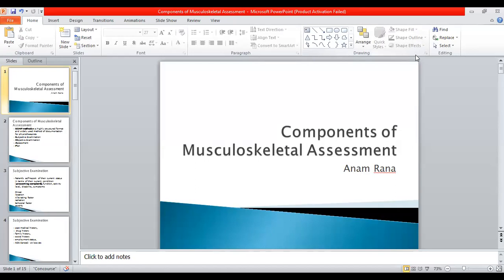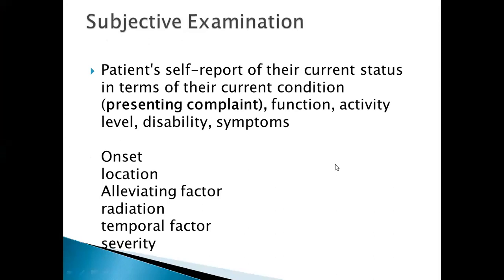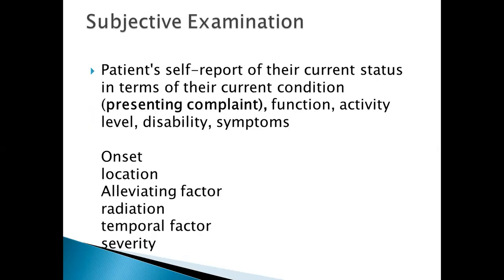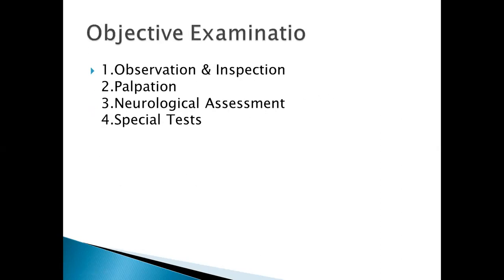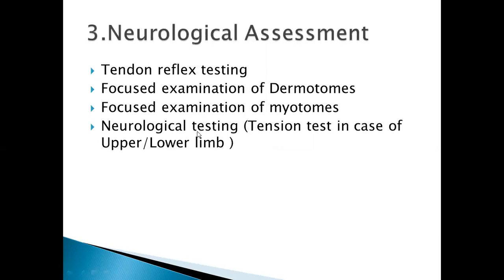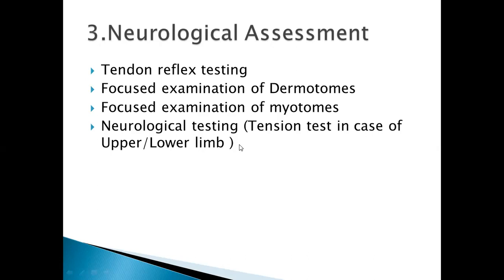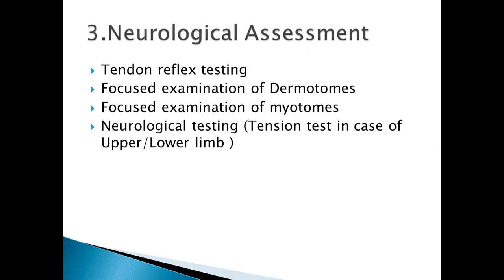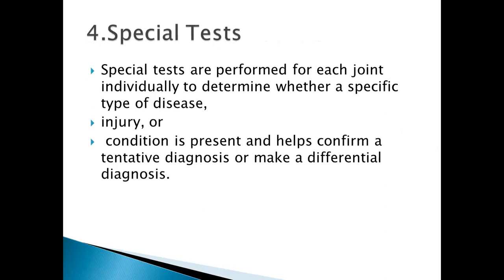Components of Musculoskeletal Assessment: SOAP method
SOAP method are a highly structured format and widely used method of documentation for physiotherapists
1.Subjective Examination/Subjective History
2.Objective Examination /Objective History
a.Observation and Inspection
b.Palpation
c.Neurological Assessment
d.Special test
3.Assessment
4.Plan